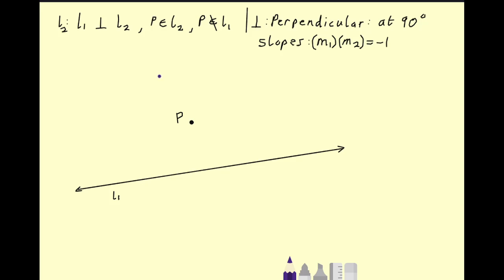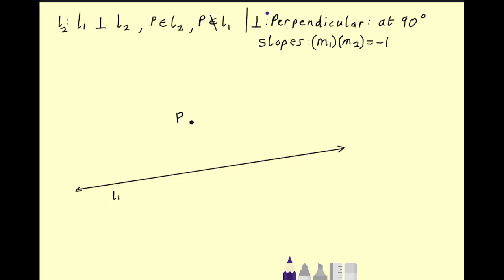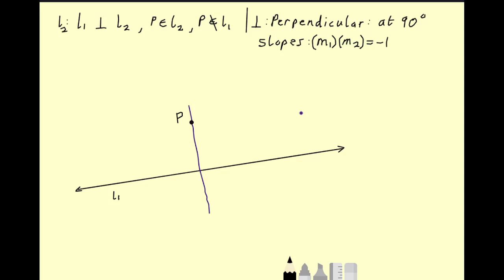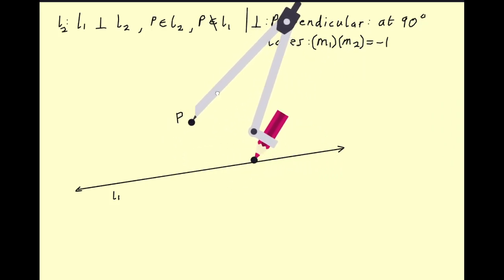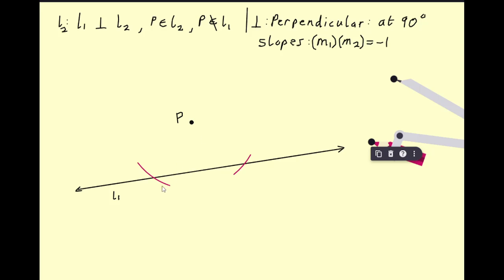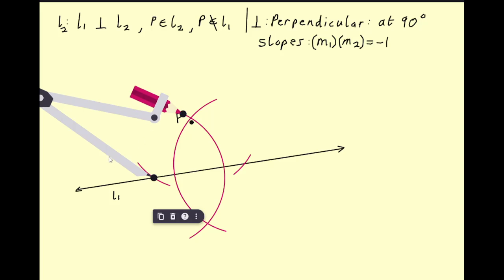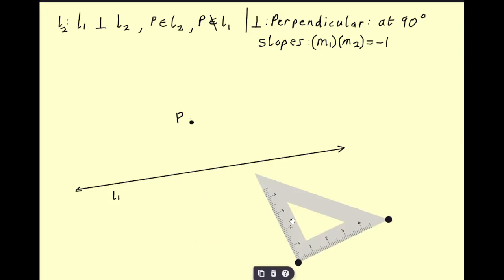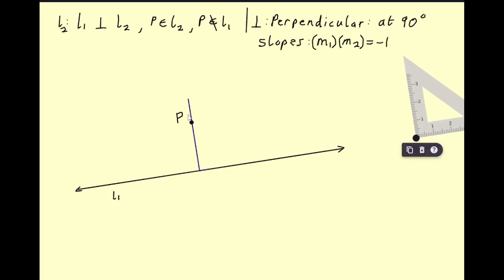Construction 3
Line perpendicular to a given line l, passing through a given point not on l.